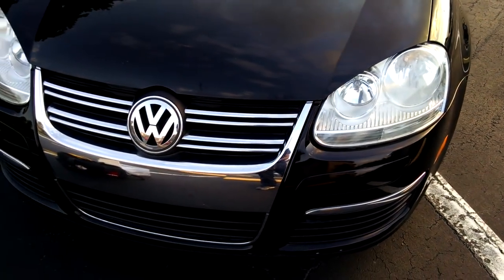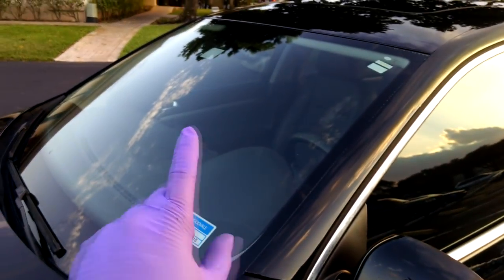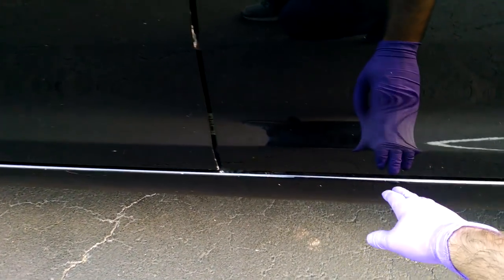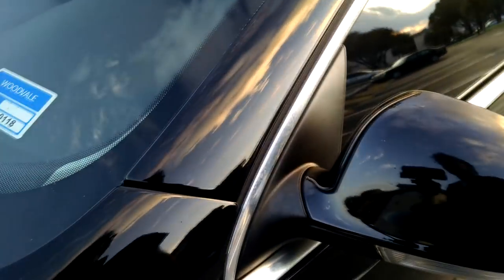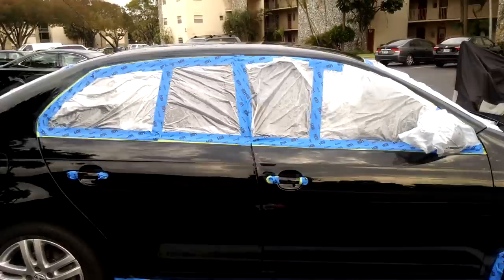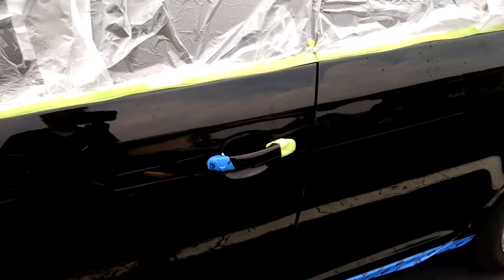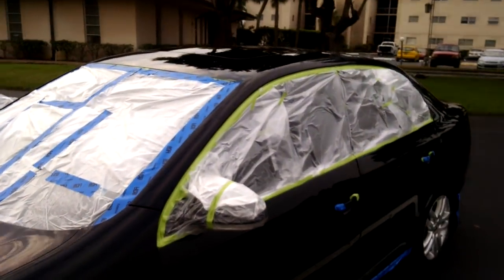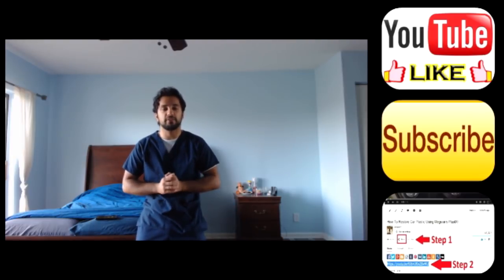How to Tape a Car Before Polishing - Exterior Car Detail Part 26